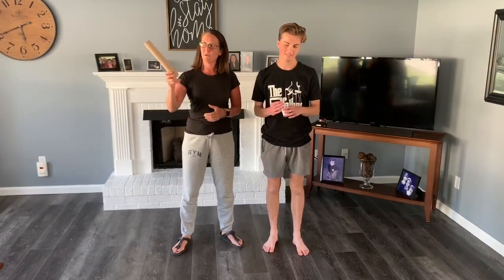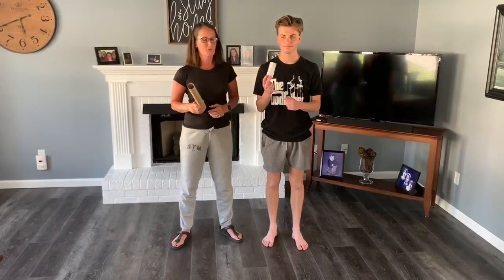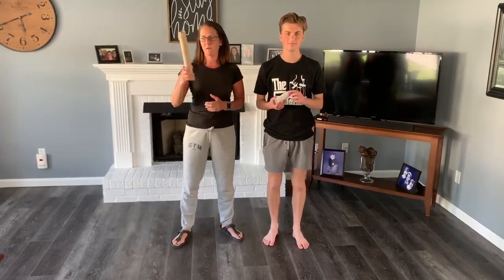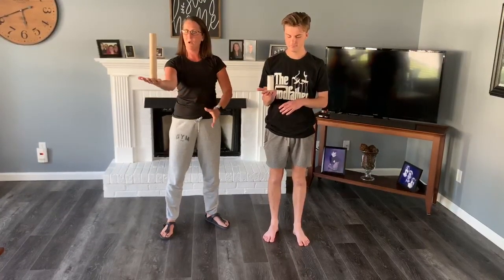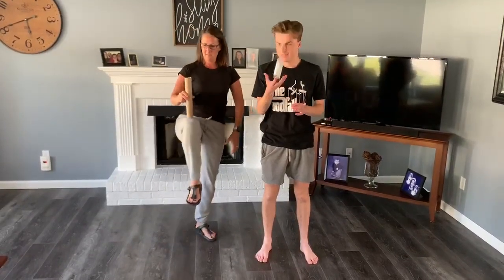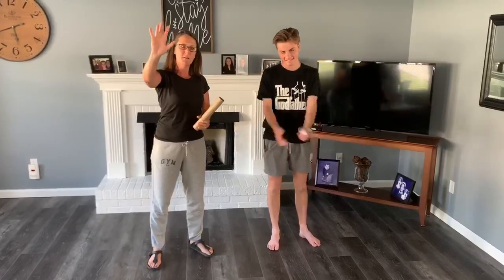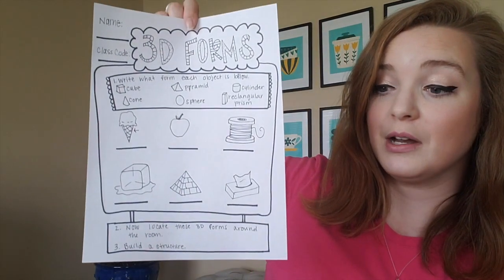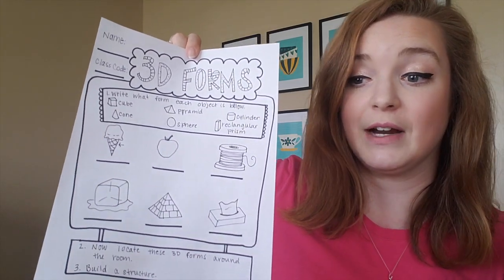Specialists Challenges #4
The Buder Elementary Specialists share this week's challenges.